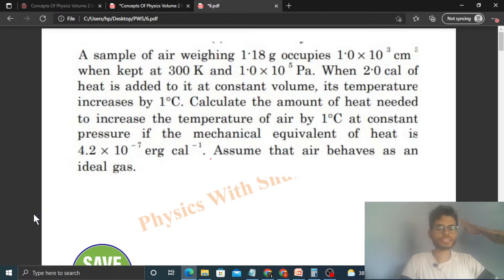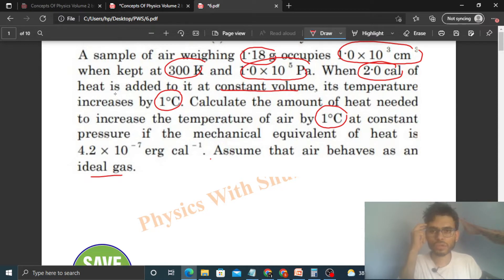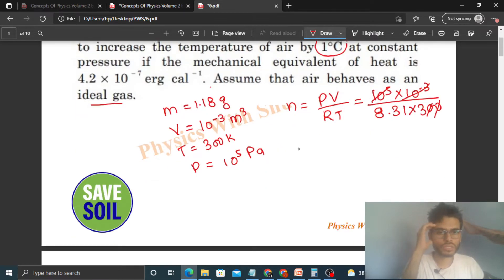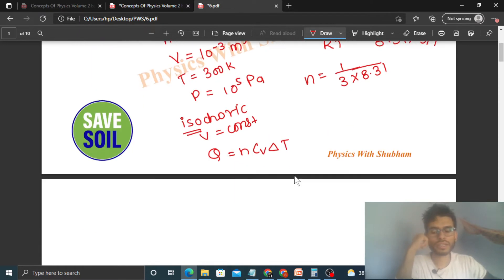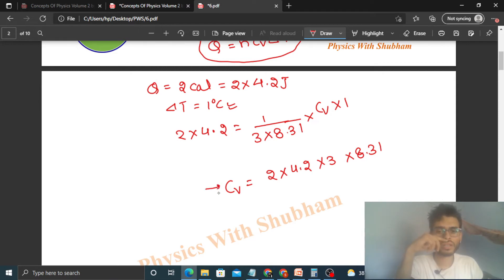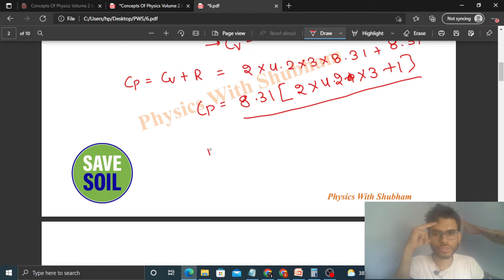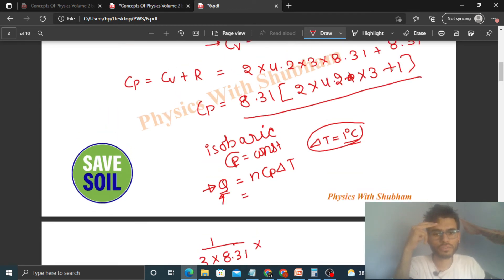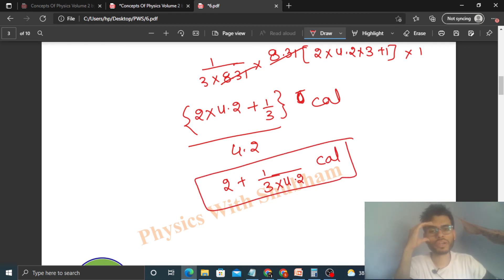A sample of air weighing 1.18 g occupies 1.0 × 10 3 cm 3when kept at 300 K and 1.0 × 10 5 Pa. When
A sample of air weighing 1.18 g occupies 1.0 × 10 3 cm 3
when kept at 300 K and 1.0 × 10 5 Pa. When 2.0 cal of
heat is added to it at constant volume, its temperature
increases by 1°C. Calculate the amount of heat needed
to increase the temperature of air by 1°C at constant
pressure if the mechanical equivalent of heat is
4.2 × 10 − 7 erg cal − 1. Assume that air behaves as an
ideal gas.